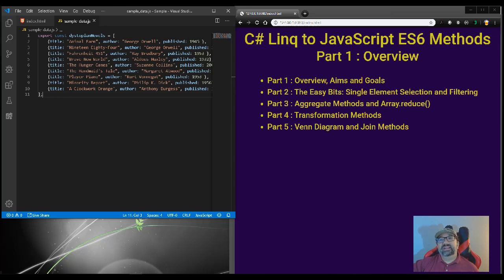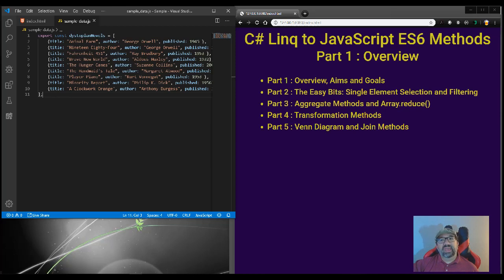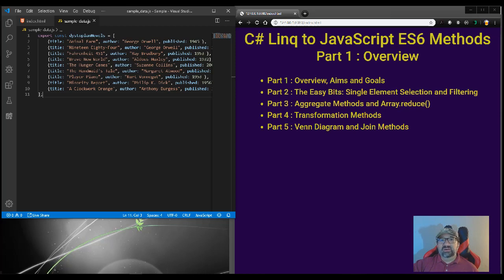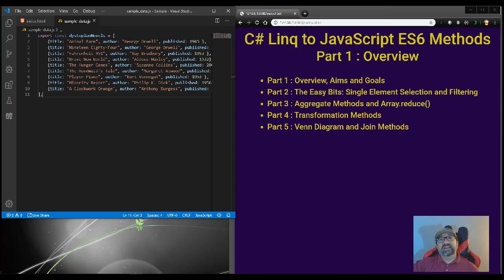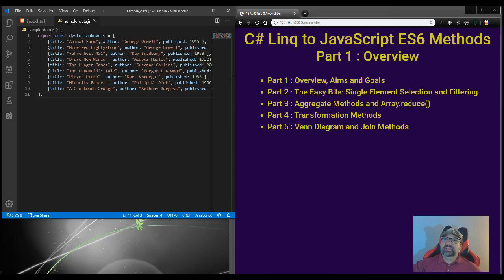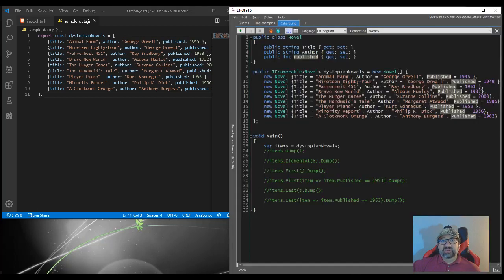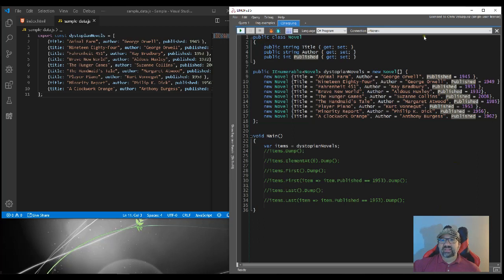Part 1/5: C# Linq to JavaScript array methods using ES6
Introduction to my C# to Linq arrays video series. Summary (TL;DL):
If you are a current C# programmer and in the middle of learning JavaScript for front-end programming, you'll appreciate this series. We will go through all the most important LINQ methods and show how to accomplish the same in ES6. I'll use Chrome for HTML slides and console logging, VS code to edit the ES6 code, and also LinqPad for C# coding, since it's not a bloated as VS full version, and provides console logging with special features. We'll be looking at the following topics
· Single element selection, filtering
· Aggregate Methods, Array.reduce()
· Transformation Methods (one collection to another collection)
· Venn Diagram methods and Join methods (much like join in SQL)
I hope you like this series, or at least find it useful.